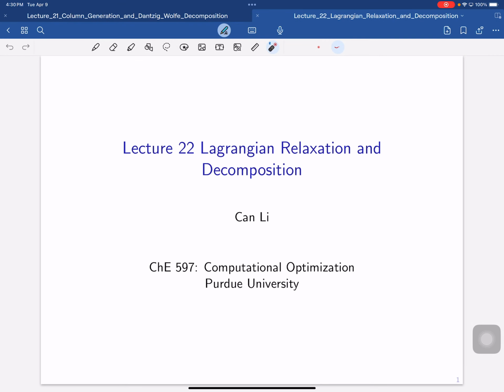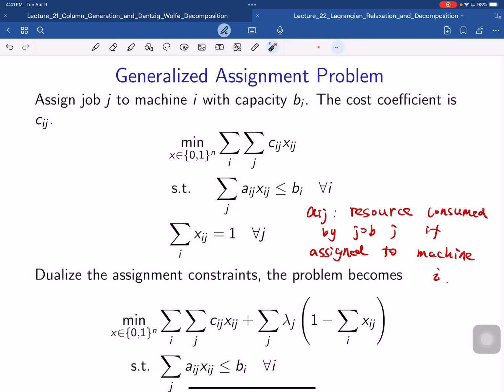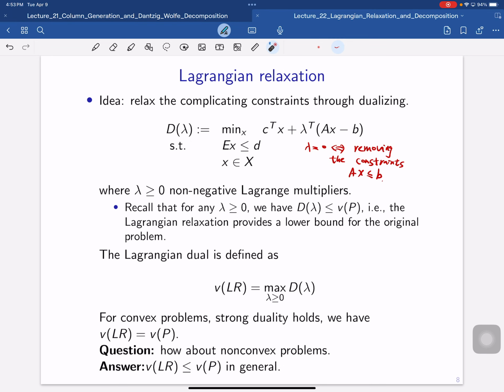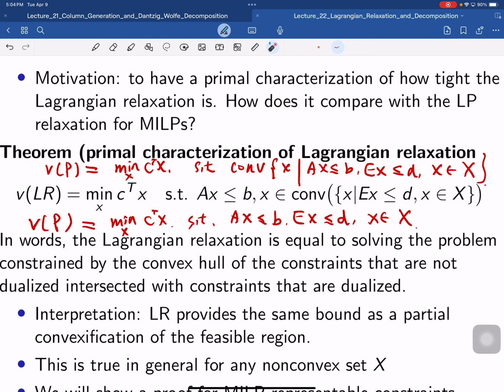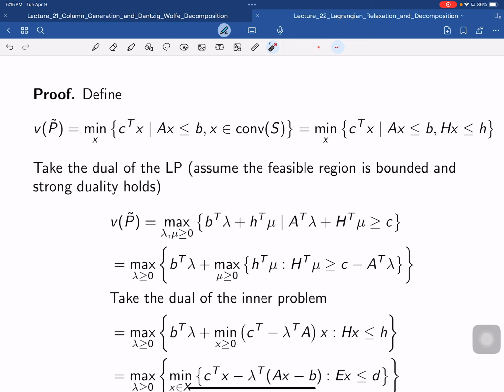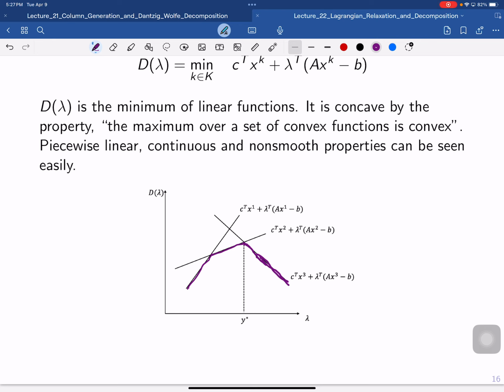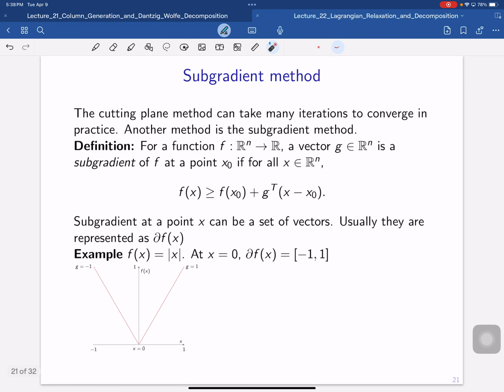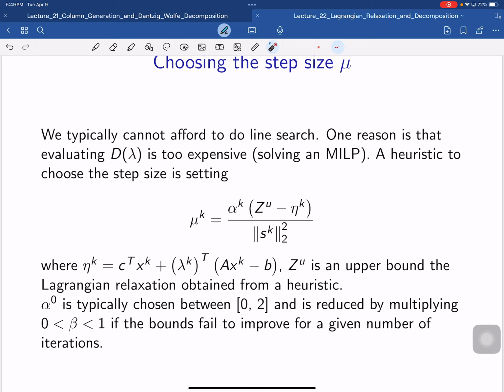Lecture 22 Lagrangian Relaxation and Decomposition